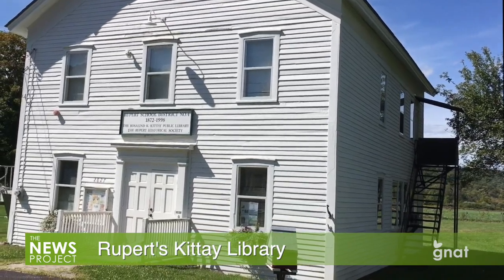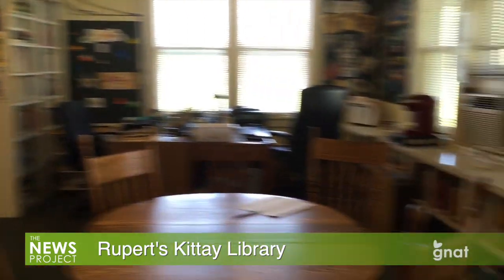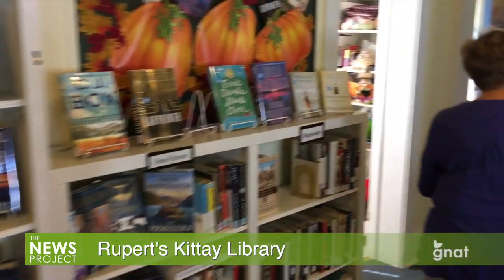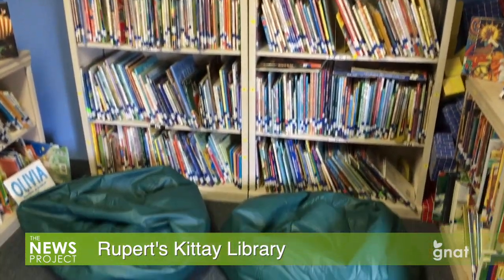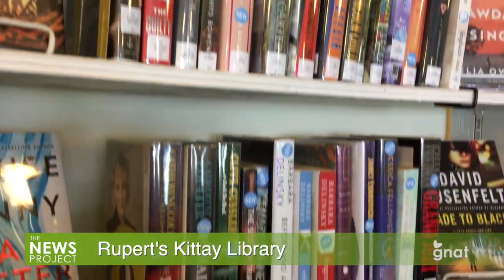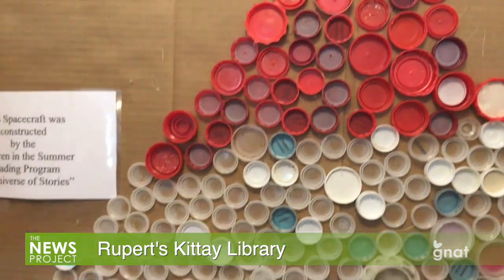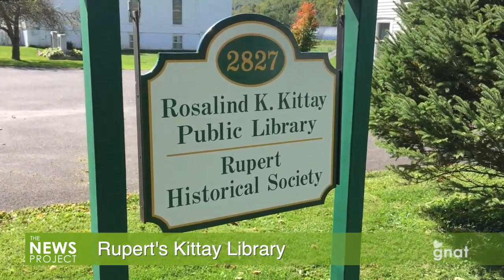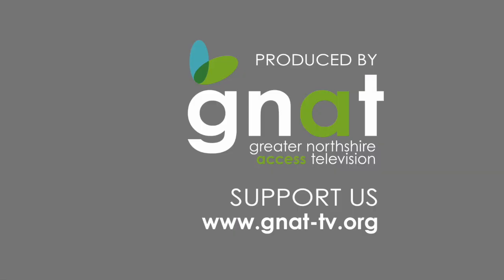The News Project - Rupert's Kittay Library, Books and a Community Center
As part of our series on local libraries, we explore Rupert's Kittay Library.